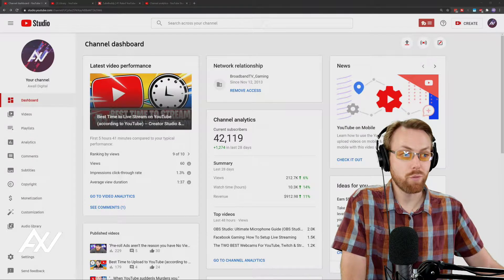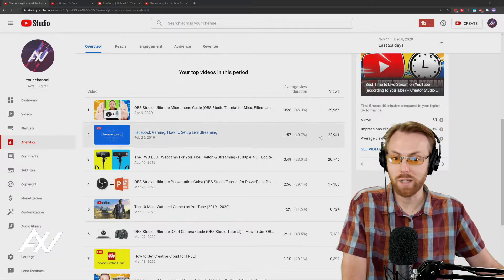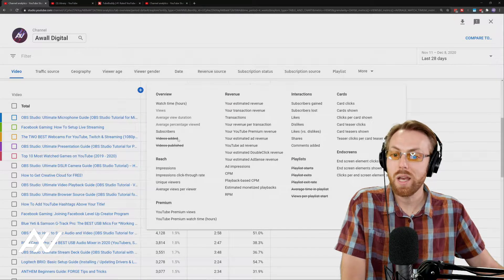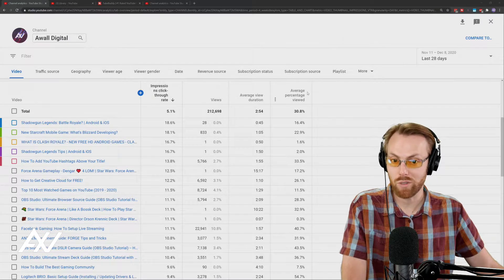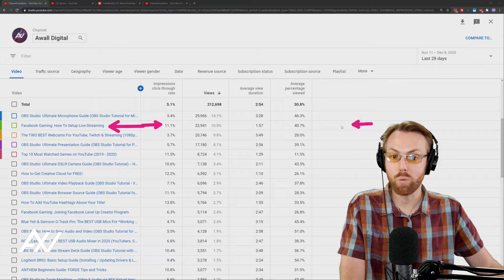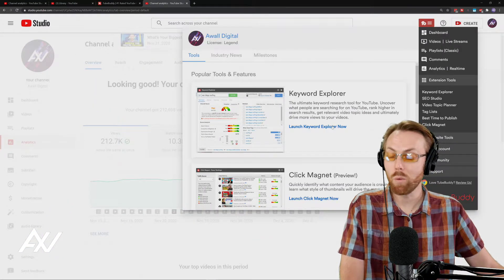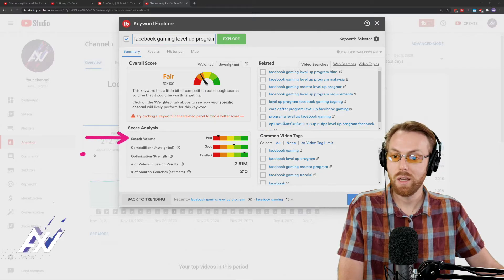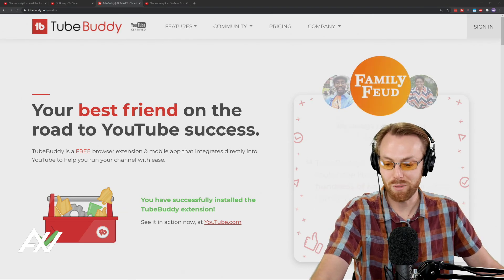YouTube Studio Dashboard: How to View Your Top Performing YouTube VIDEOS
Viewing your top performing YouTube videos is simple in this YouTube Studio Dashboard Tutorial.